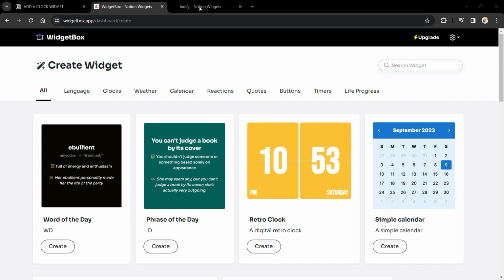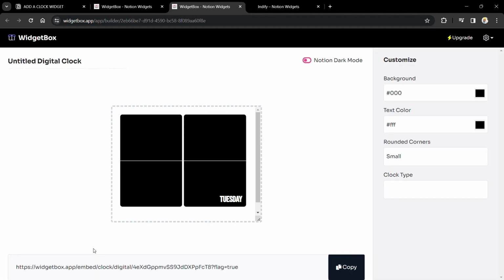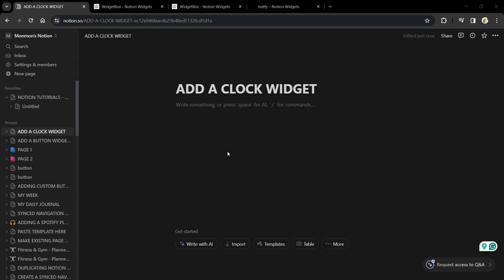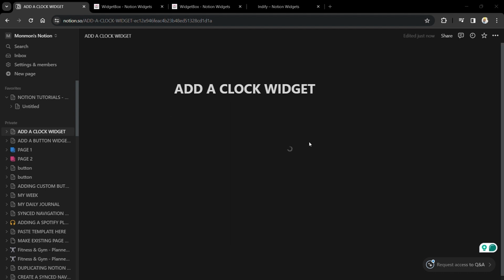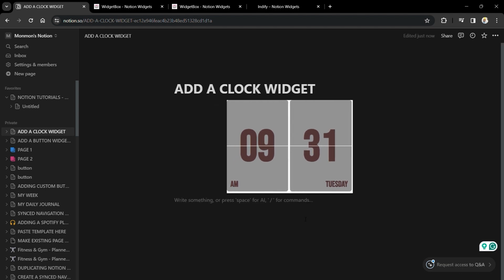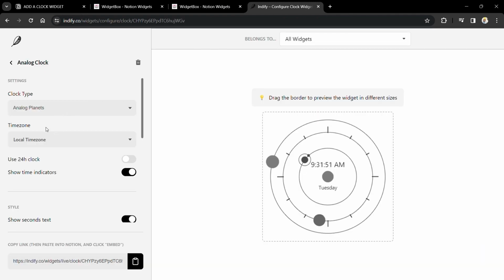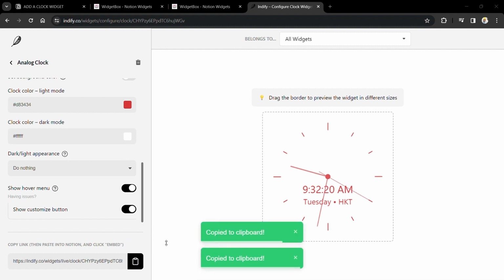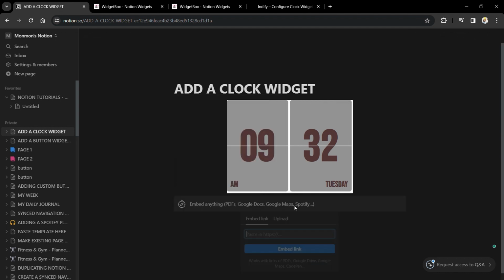How to Add a Clock Widget in Notion | Notion Tutorial (2027)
In this video I show you how to insert a clock widget in Notion. I show you everything that you need to learn about this software.

Chapters:
00:00:00 - Introduction
00:00:11 - Set up Digital Clock
00:00:23 - Add an Embed Block
00:00:39 - Adjusting the size